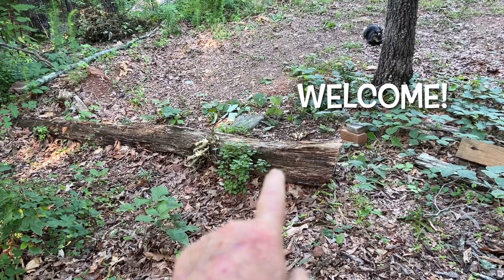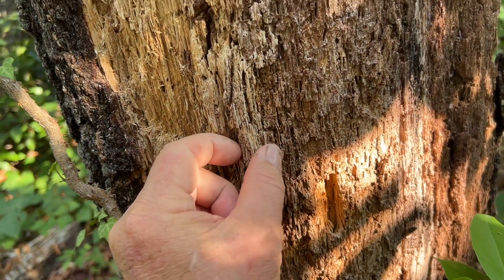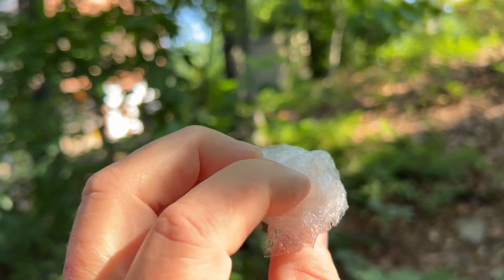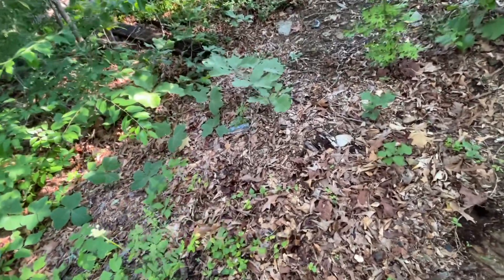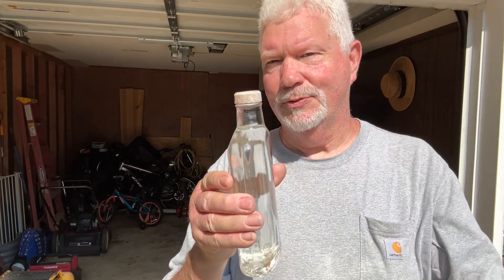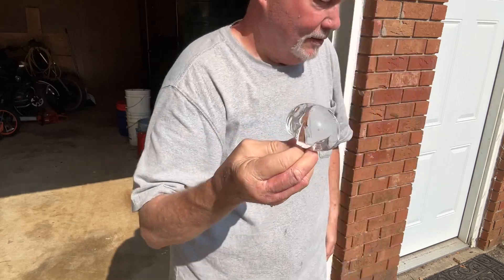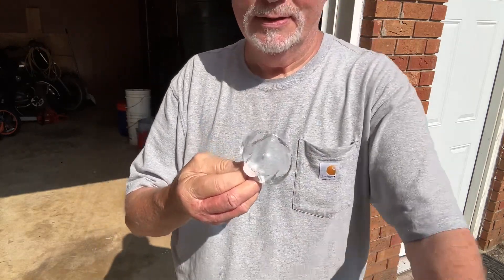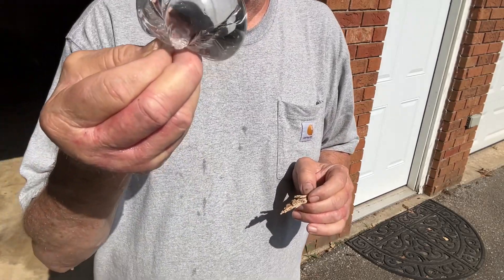How to Solar Ignite Punkwood w/ Sandwich Wrap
This is a complete tutorial on how to form a balled up piece of sandwich wrap, plastic wrap, into a powerful solar igniter. I also show you how to find and use punkwood right off the landscape for this very easy technique. Always use good sunglasses for solar experiments.